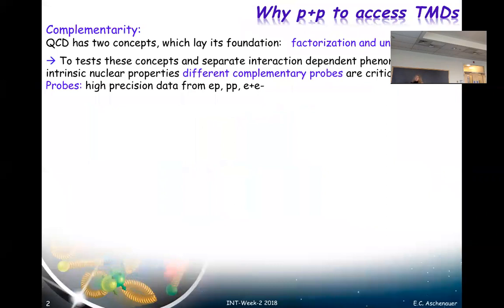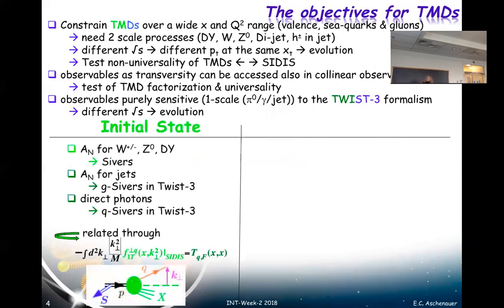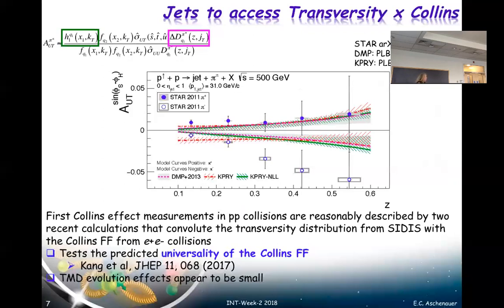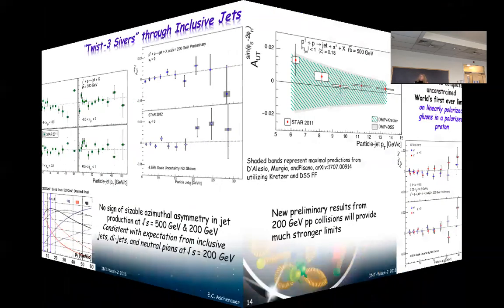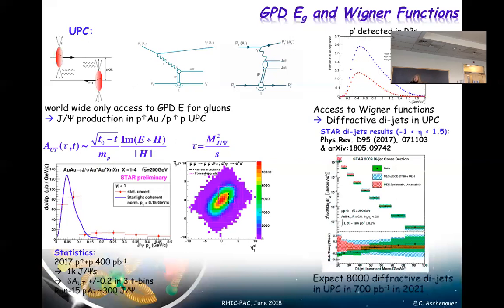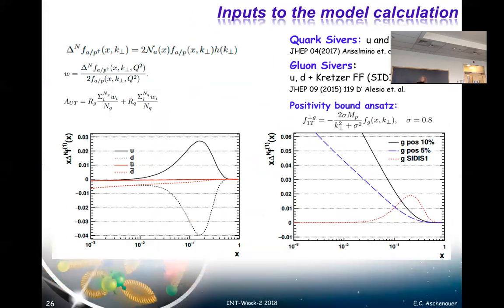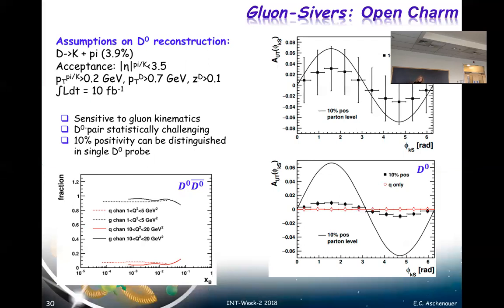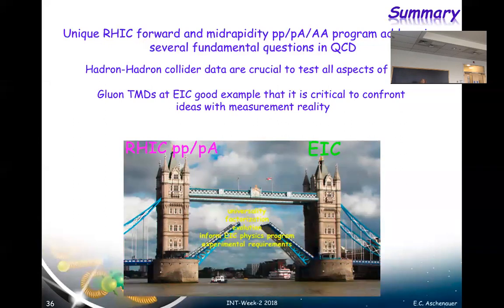INT-18-3 E.C. Aschenauer, "Transverse spin measurements at RHIC and TMDs at EIC"